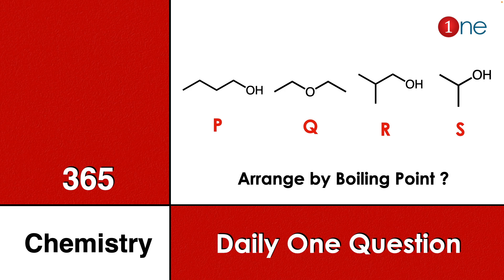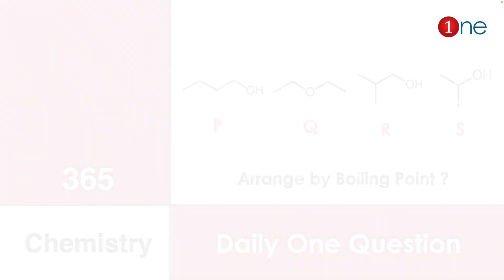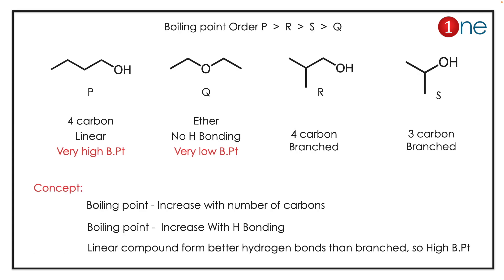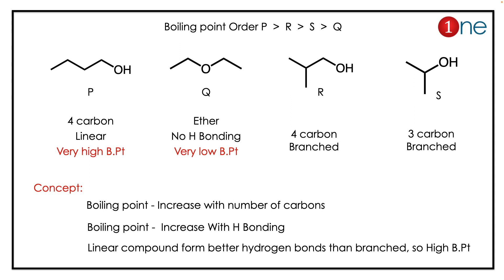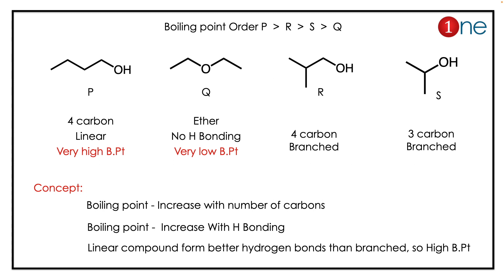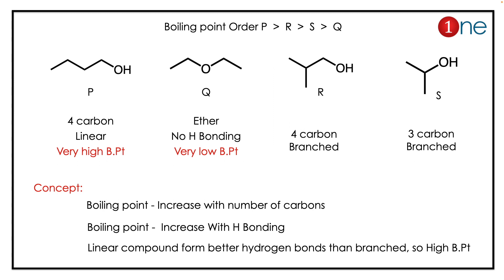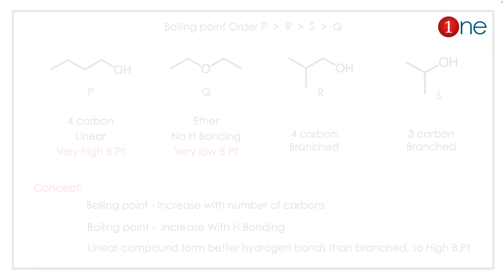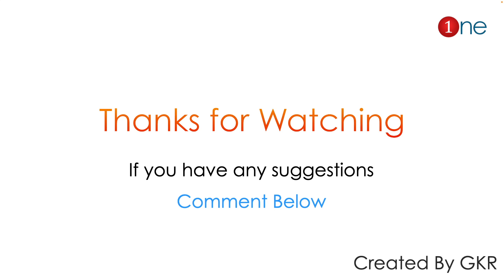Boiling point | 365 Chemistry | Organic Chemistry | Problem | Question | One Chemistry